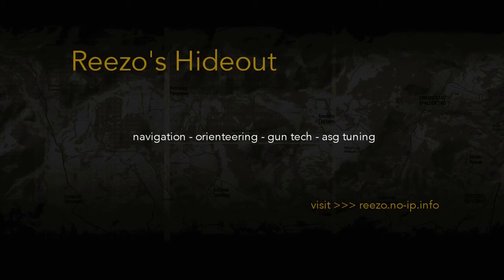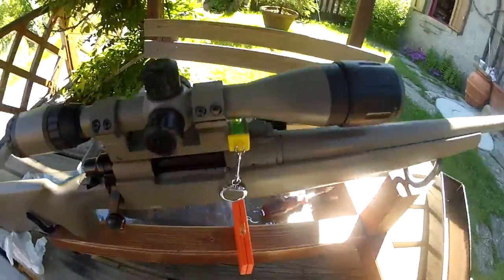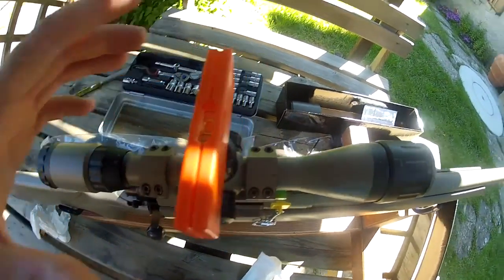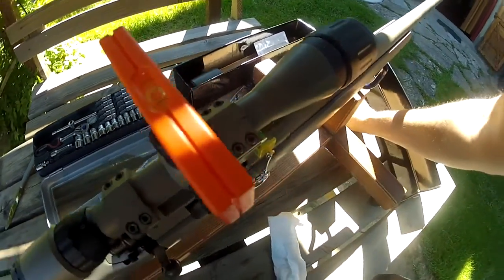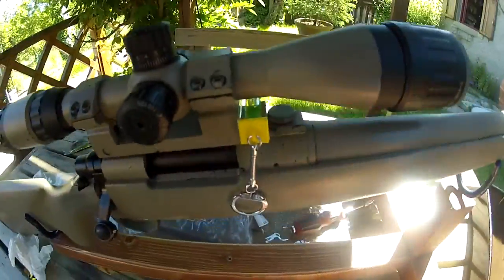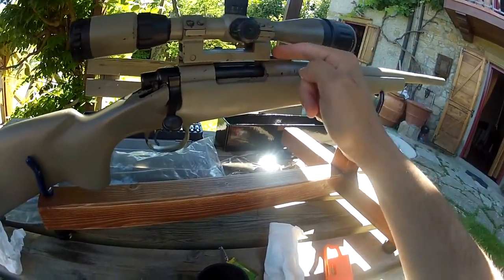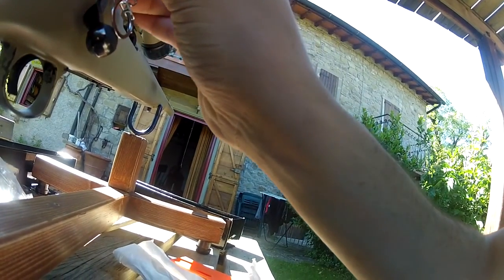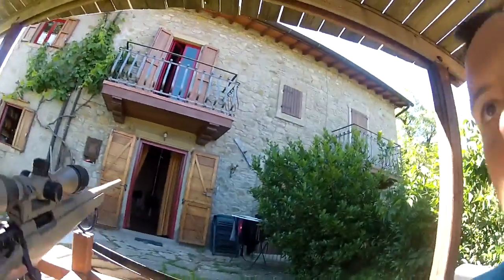Level A Scope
This video will teach you how to level a scope.